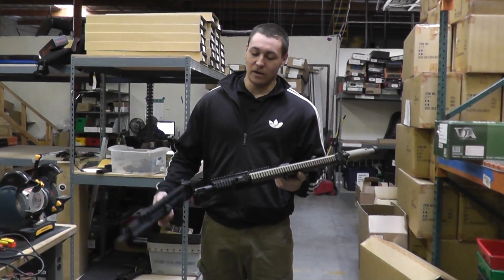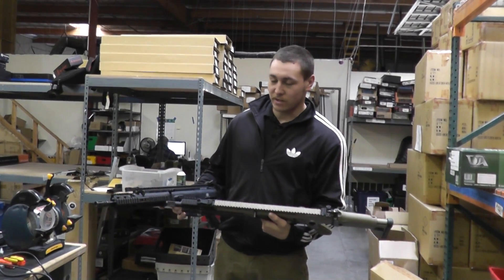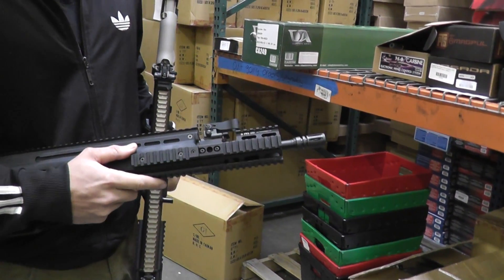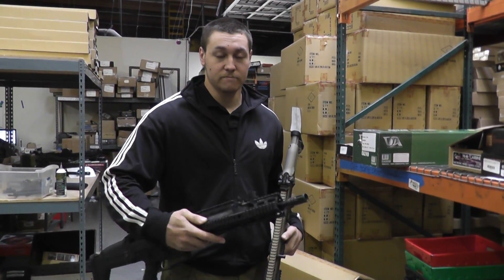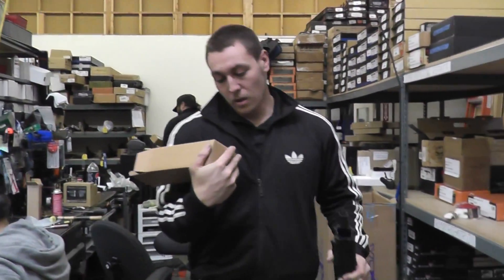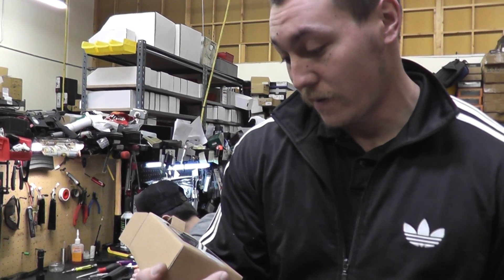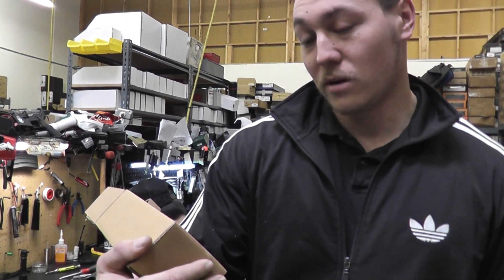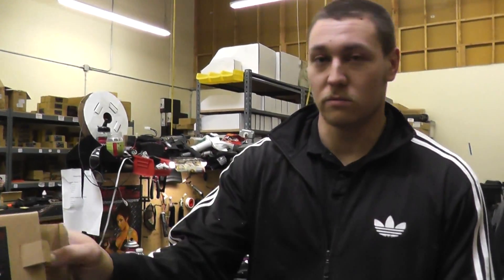Airsoft GI Uncut - Madbull PWS SCAR Rail Extension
The techs give us a quick look at the new Madbull PWS Scar Rail Extension.  These extensions will add more rail space to your SCAR and also make it look mean as hell.  Keep an eye on the website for these new additions!

And here it is!